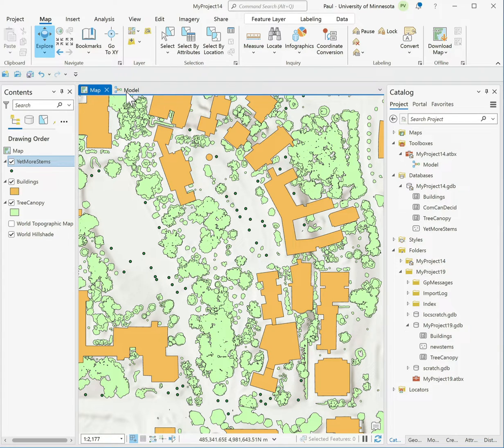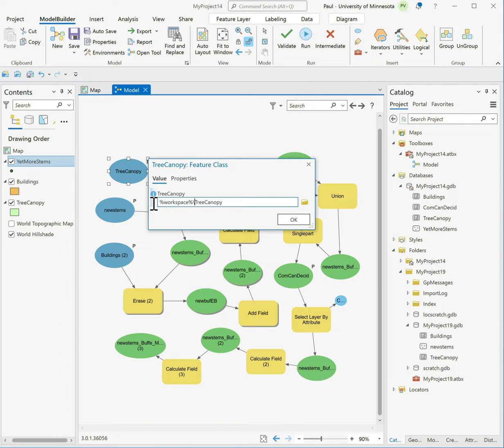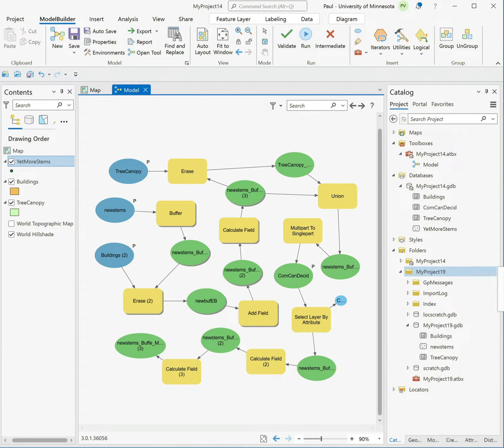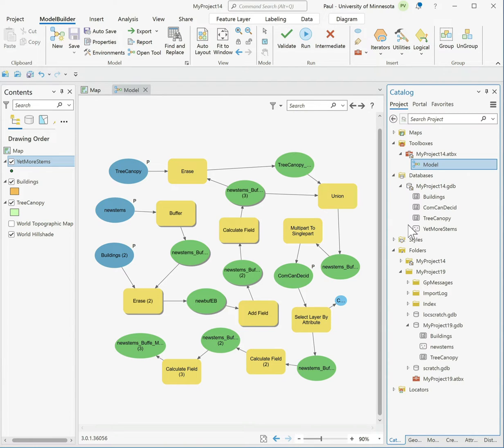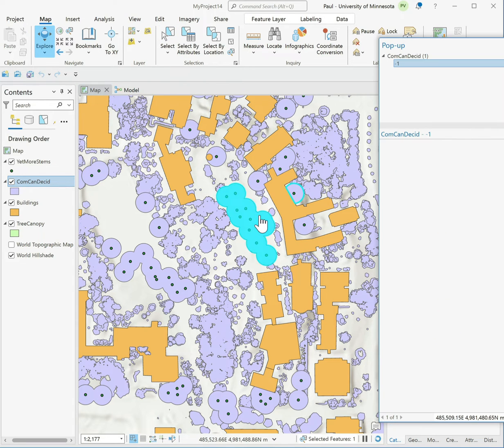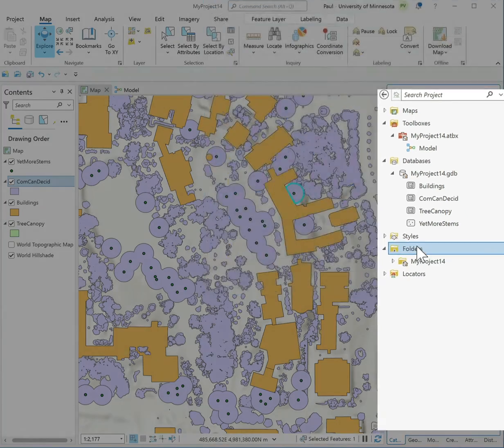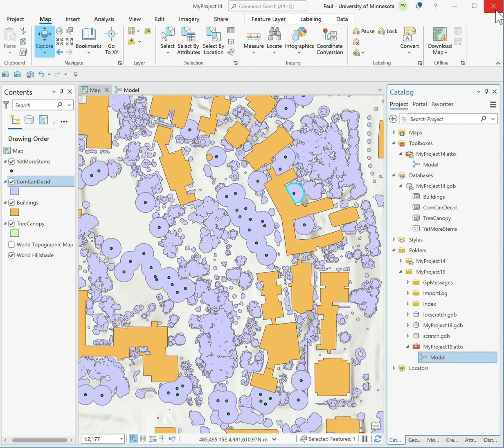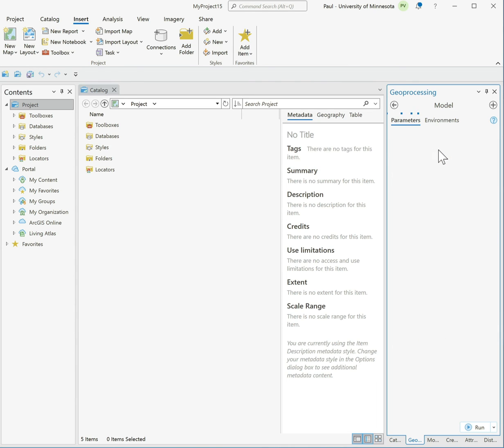Portable Models ArcGIS Pro 3.x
Model Builder ESRI